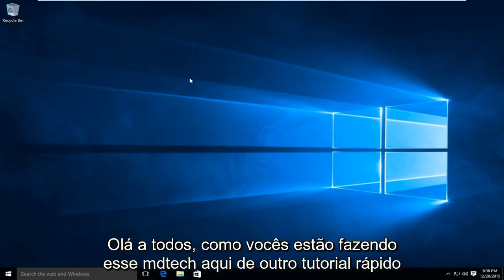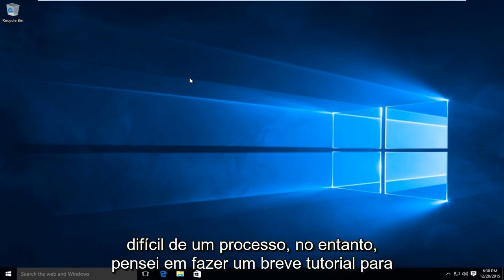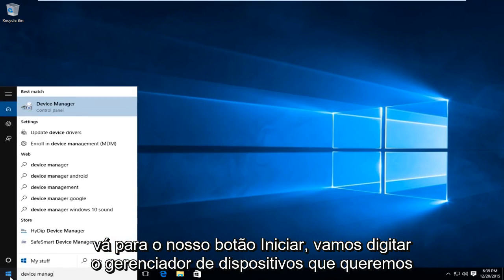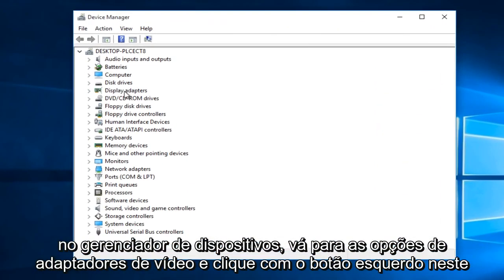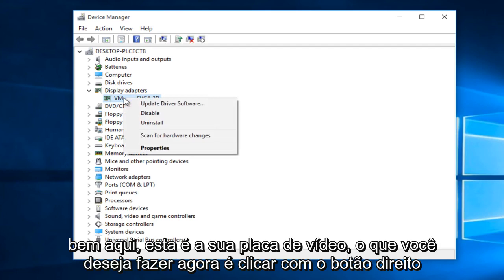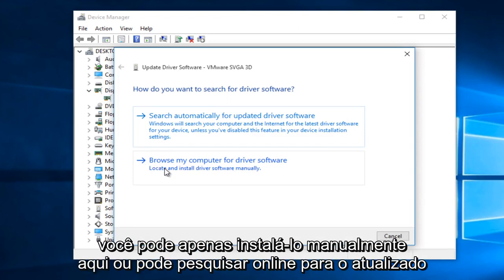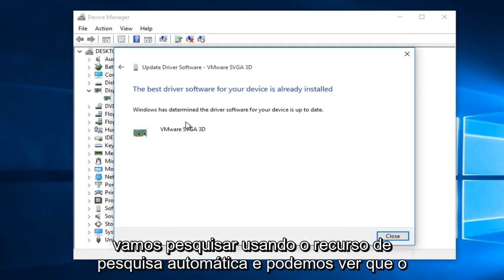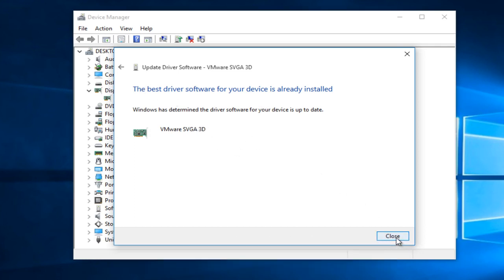Como atualizar o driver da placa gráfica no Windows 10/8/7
Como atualizar o driver gráfico no Windows 10.

Este é um tutorial muito simples de como atualizar seus drivers de vídeo (ou placa gráfica). Este tutorial se aplica à maioria das versões do Windows que as pessoas usam hoje, mas eu queria mostrar este tutorial no sistema operacional mais recente da Microsoft, o Windows 10.